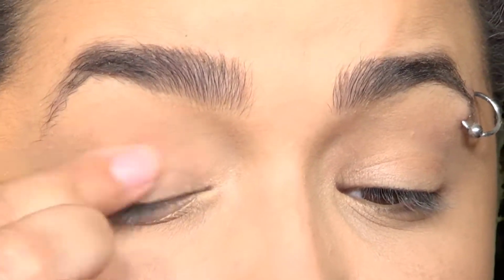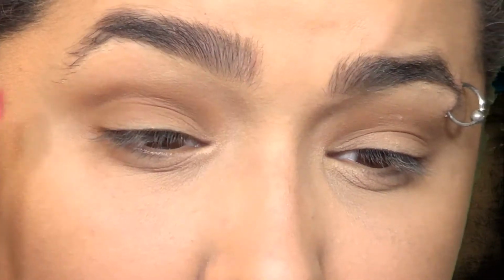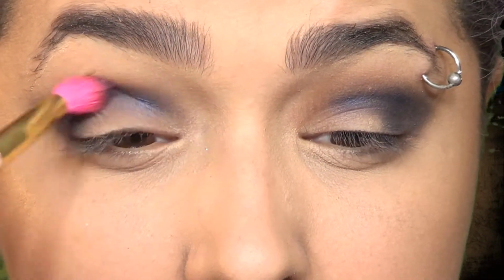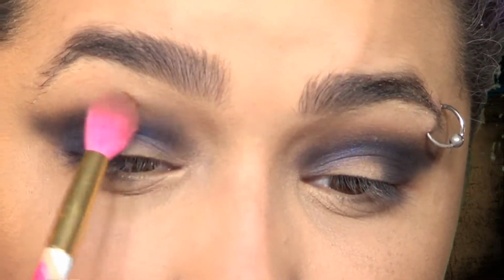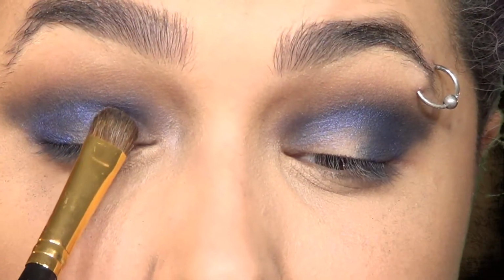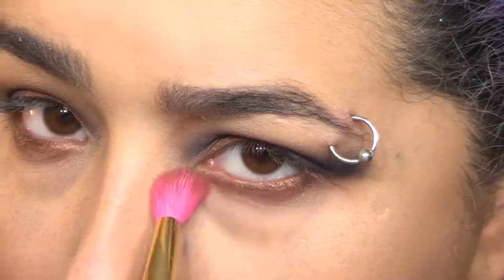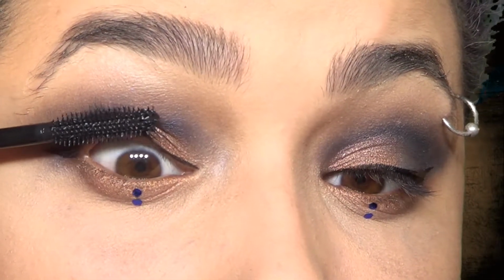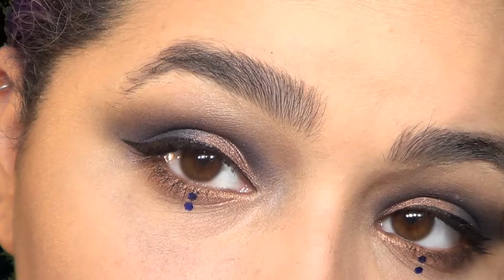Harry Potter Hogwarts House Ravenclaw Inspired Makeup Tutorial (NoBlandMakeup)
Hey guys and welcome back to the latest installment of my Hogwarts House Makeup series! Today we're doing the Ravenclaw inspired makeup. This one was interesting to do. I wasn't sure if I wanted to go crazy or keep it minimal, so I went half-sies. Ravenclaws are the geniuses of Hogwarts so I fugured on a night out they'd want to go a little more all out. I mean who doesn't?

Oh and I have a new shirt up on Teespring! Here's the link!

Here's some other tools and sites I use pretty often. Win win for both of us :D

And here's where else you can find me all over the internet!